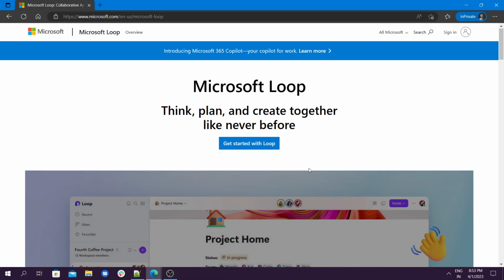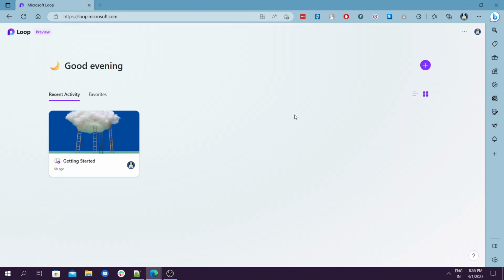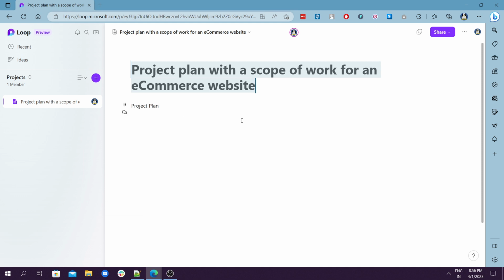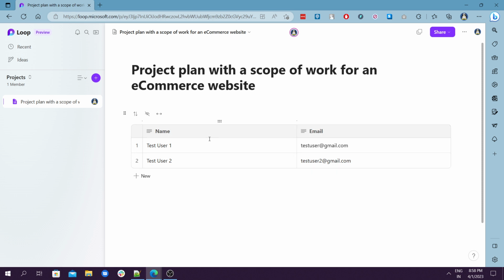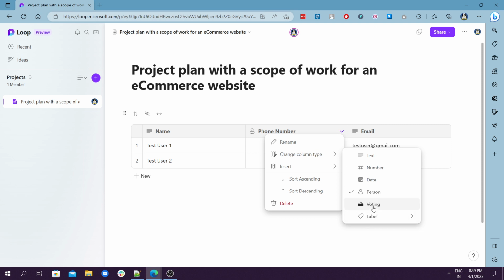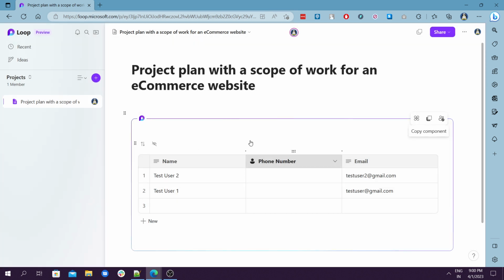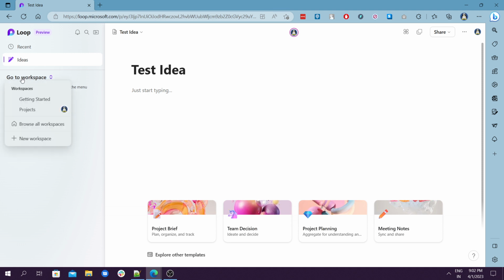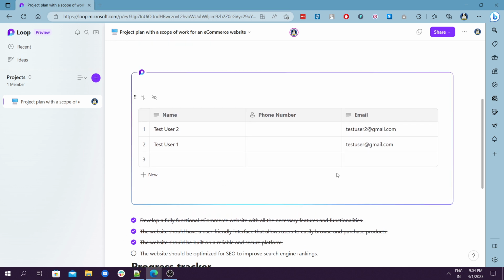Introducing Microsoft Loop: The Future of Collaboration!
Are you curious about Microsoft Loop and how it can streamline your productivity and collaboration efforts? Look no further than our comprehensive tutorial on this innovative new tool.

In this video, we walk you through the basics of Microsoft Loop, including how to set up an account and navigate the platform's interface. We also demonstrate some of the key features of Loop, such as shared workspaces, real-time editing, and commenting capabilities.

As we progress through the tutorial, we provide tips and best practices for using Microsoft Loop effectively and offer suggestions for customizing the platform to suit your specific needs.

With its intuitive interface and seamless integration with other Microsoft applications such as Teams and Outlook, Microsoft Loop is a game-changer in the world of productivity and collaboration. Join us for this tutorial and discover how it can transform the way you work.